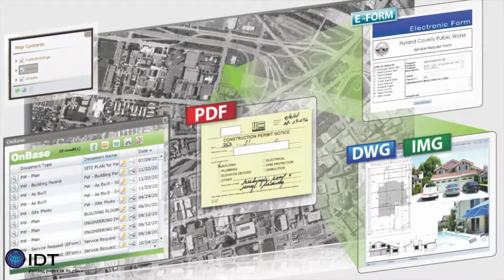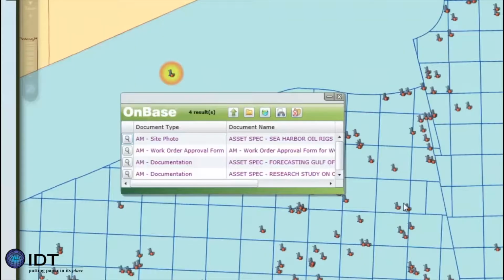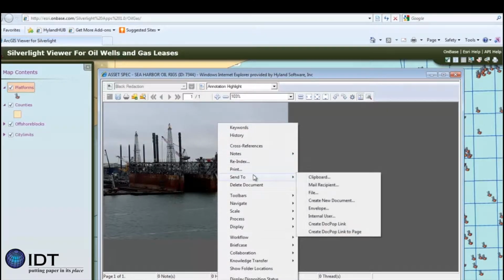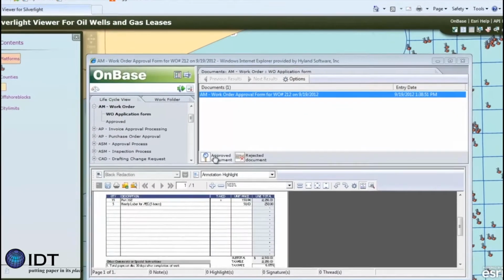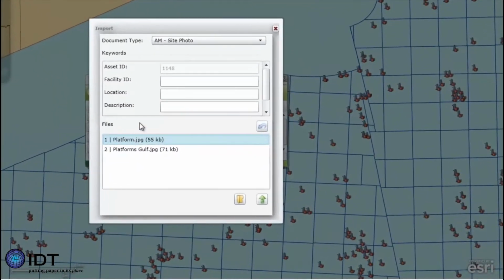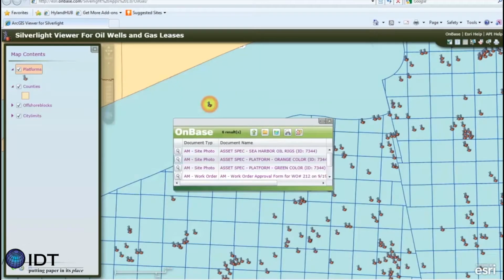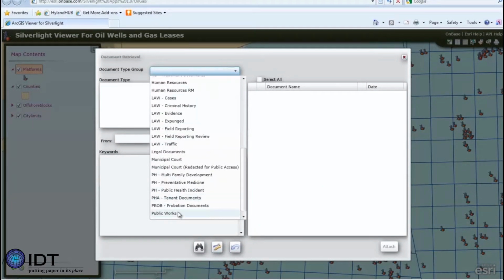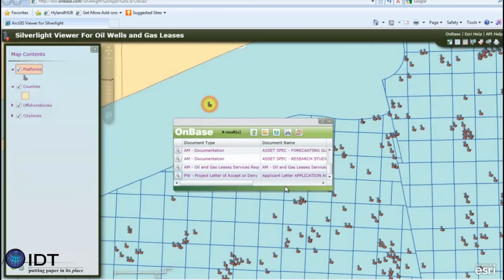Oil & Gas Esri Demo from IDT and OnBase by Hyland